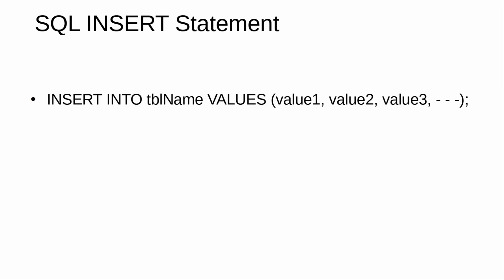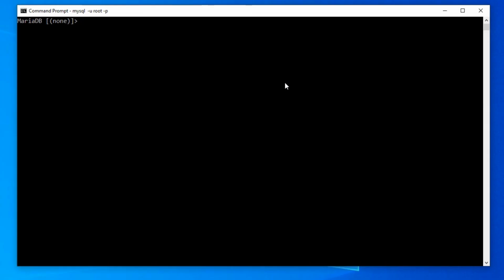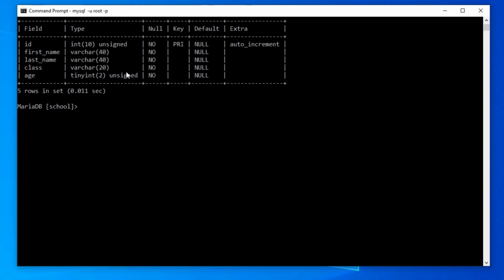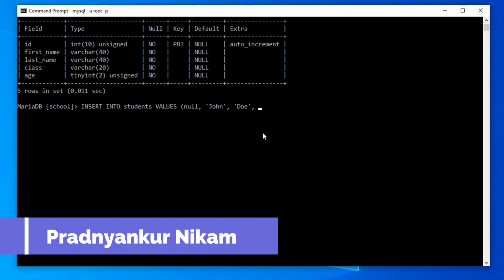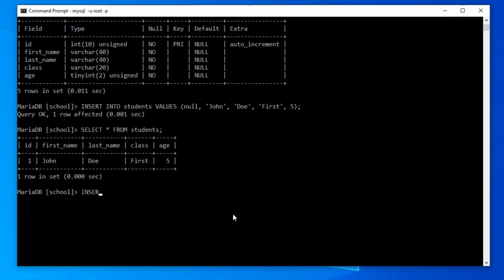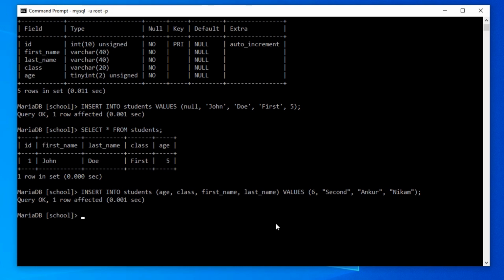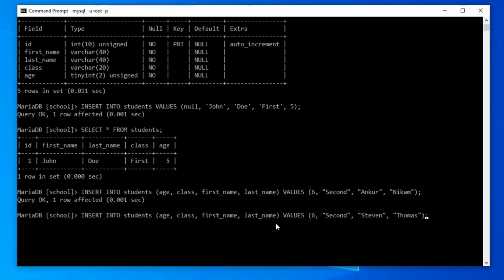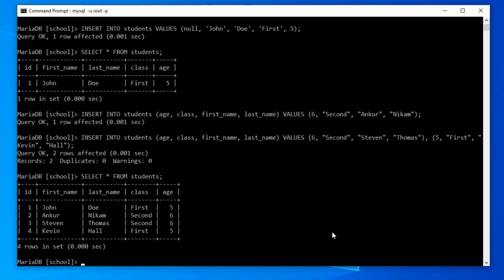Add Data Rows to Database Table | SQL Insert Statement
In this video tutorial, we will see how to add or insert data rows in a database table. Learn SQL and INSERT INTO SQL statement.